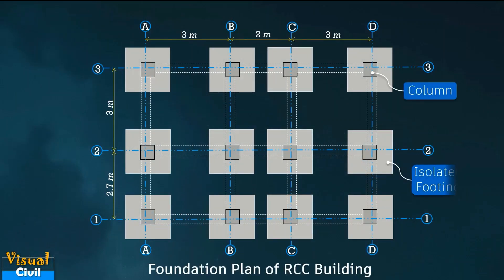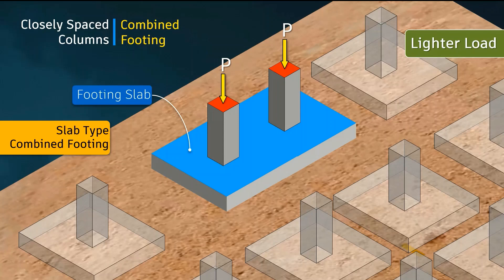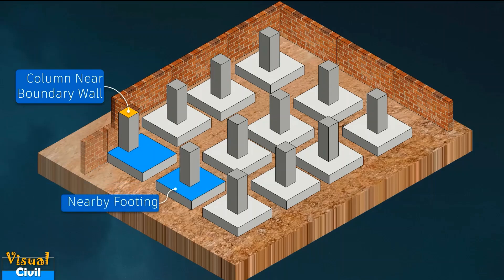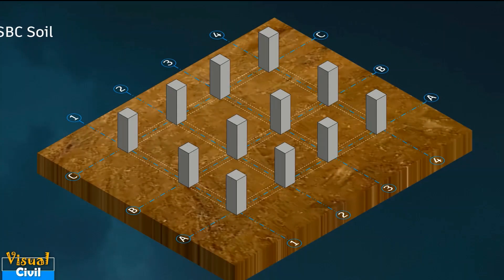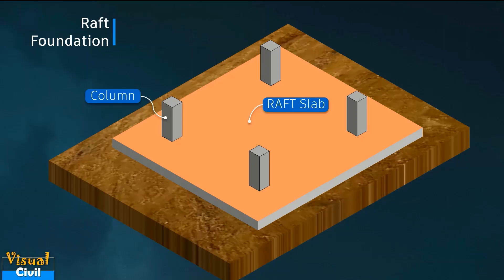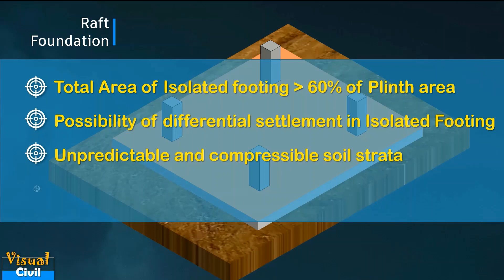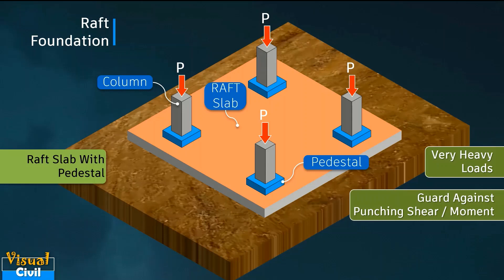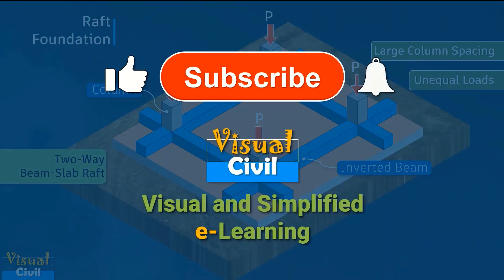Understanding Concept of Combined and Raft Foundation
This video demonstrates the Concept of Combined Footing and Raft Foundation in visual and most simplified way